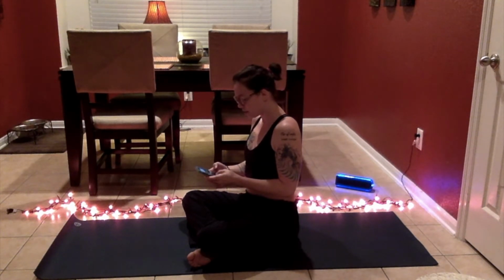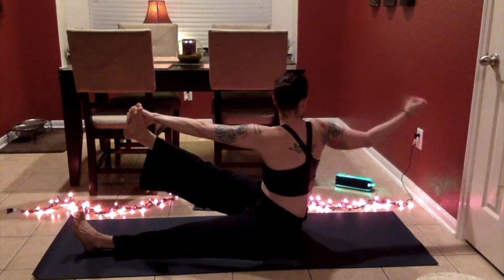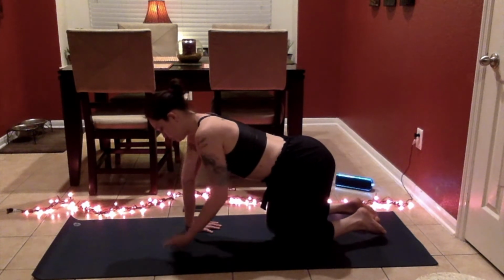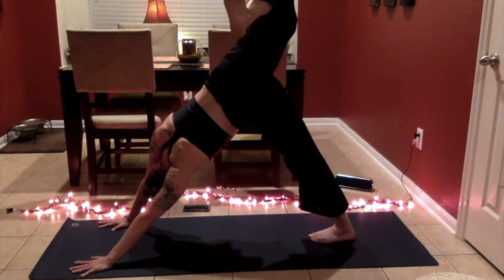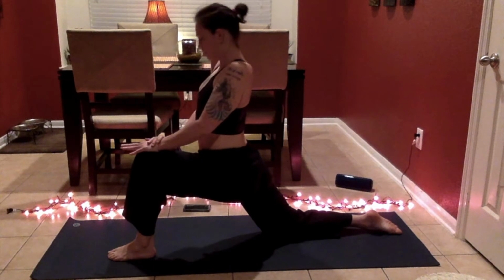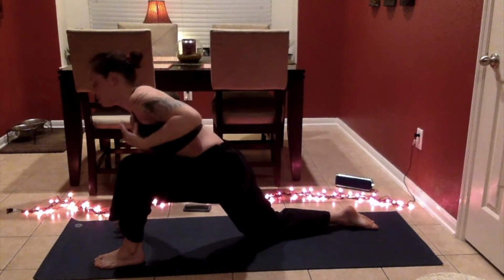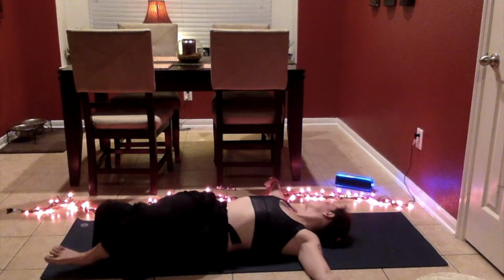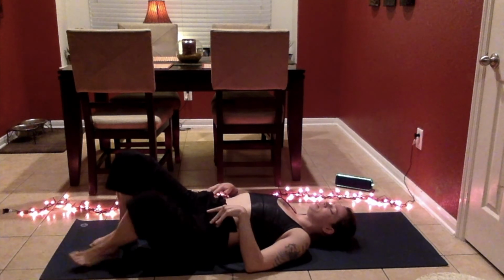How to do a Grounded Yoga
How to do Grounded Yoga
Slow Flow 4 with LeeFitLife
Follow me @Leefitlife

Spotify Playlist: Download Spotify app, pay for premium with no commercials, crossfade songs all the way in settings.
Playlist: Slow Flow 4 Dream-Spark

Description: Slow Flow classes to help you find the space between poses while still retaining the gentle rhythm of a flow yoga class. Slow Flow classes are a combination of Vinyasa Flow and Hatha yoga, with fewer transitions than Vinyasa yoga and more flow than Hatha yoga.

Obviously, if you suffer from specific injuries or disease it is best to consult with your physician first.
Similarly if you are pregnant, follow the recommended practice only.

The practice of yoga asanas requires you – the practitioner – to gauge the safety of your practice within your personal
physical limitations. It is better to build up slowly than to force and strain. Whilst one may feel exertion one should also feel
relaxed.

The techniques and suggestions presented in this website are not intended to substitute for proper medical advice.
Consult your physician before beginning any new exercise program.

Lee Haines & Crystal Yoga Studio assumes no responsibility for injuries suffered while practicing these techniques.